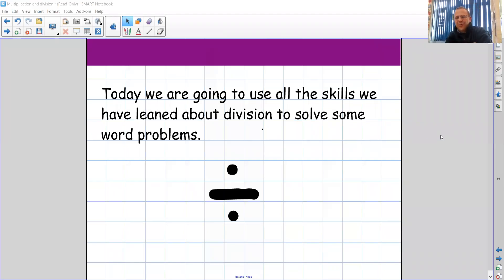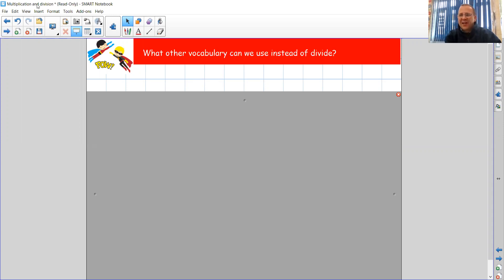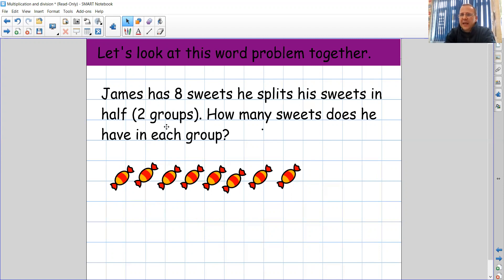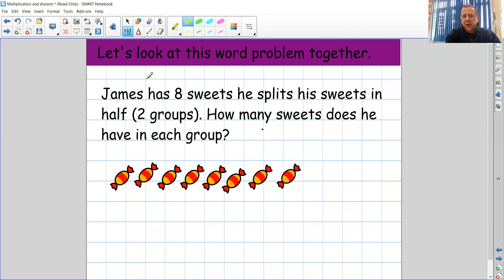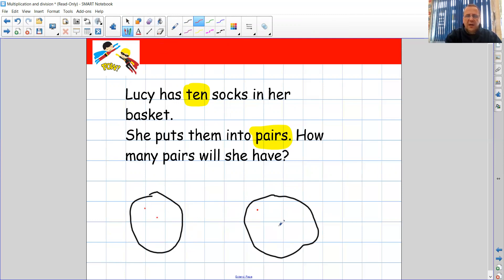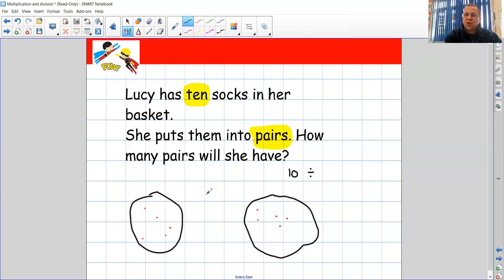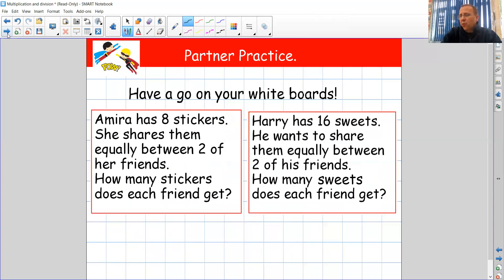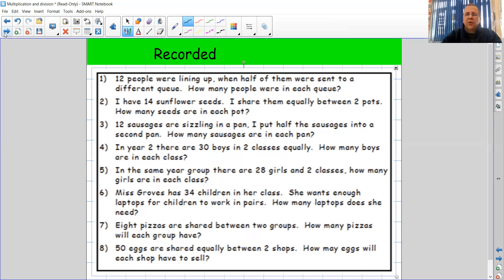Year 2 Wednesday 13th January Maths